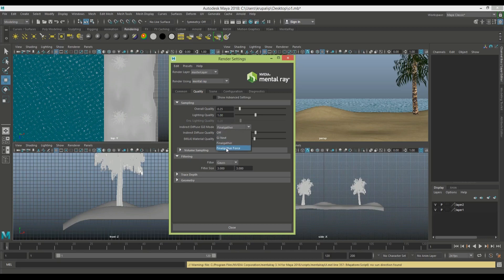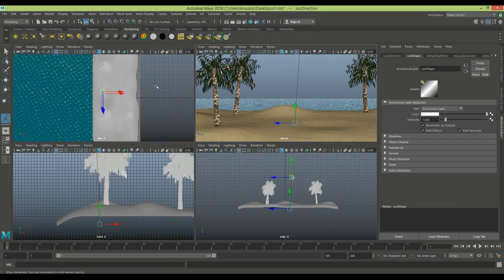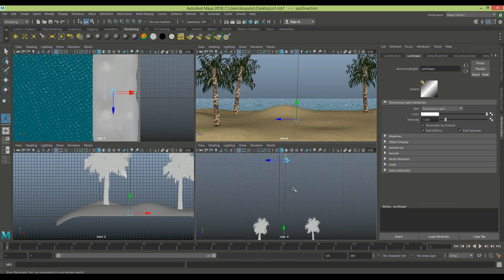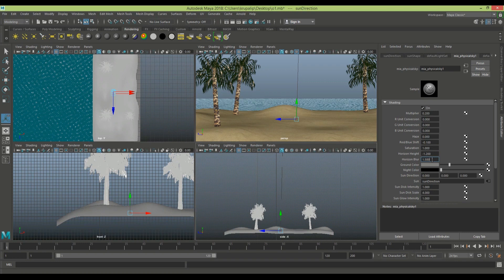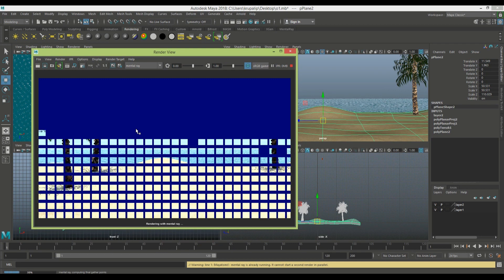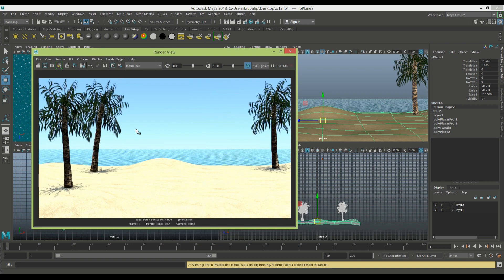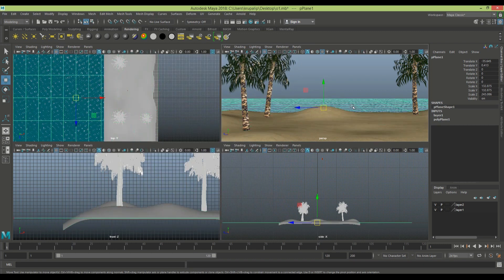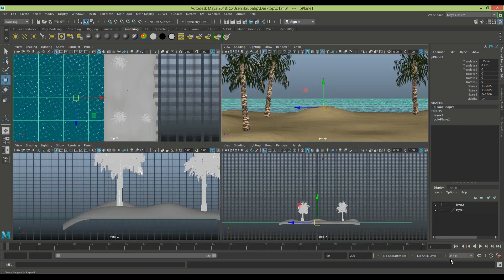Autodesk maya Mental ray Physical Sun and Sky Tutorial